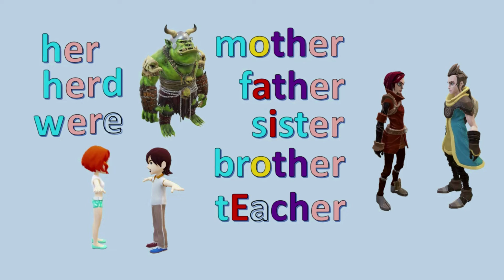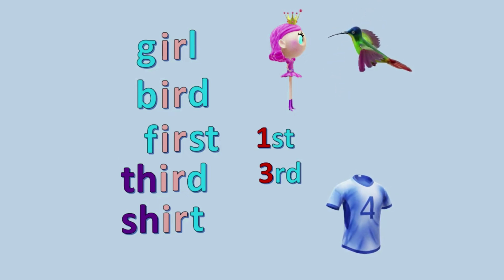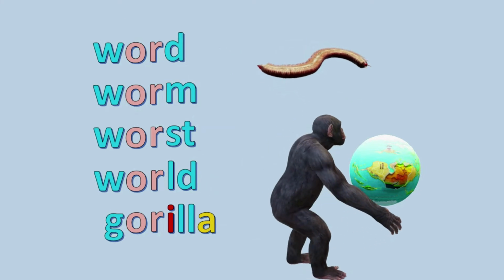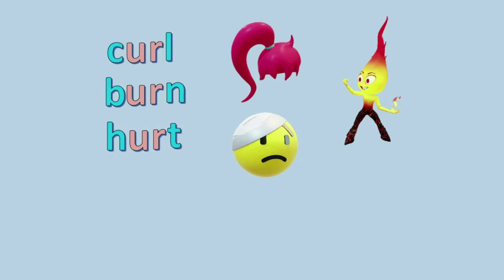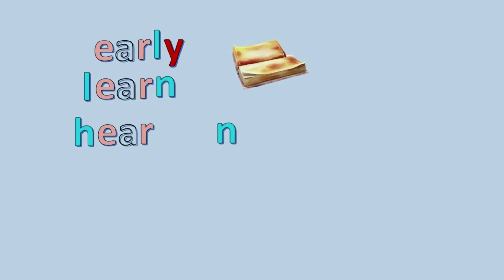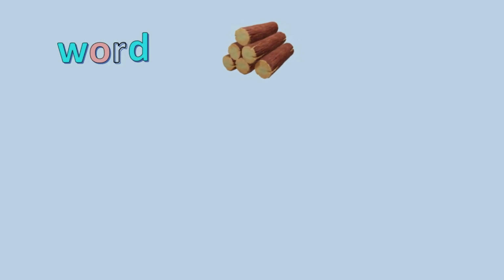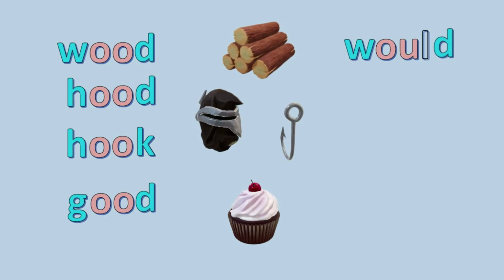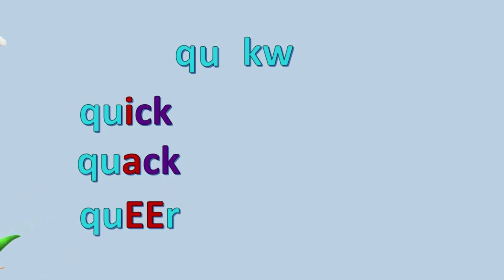Curly Girl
Learn to read and spell words that make the er sound as in the words curly and girl.